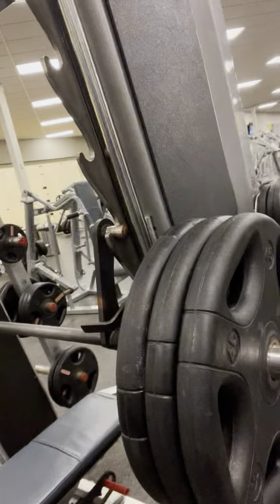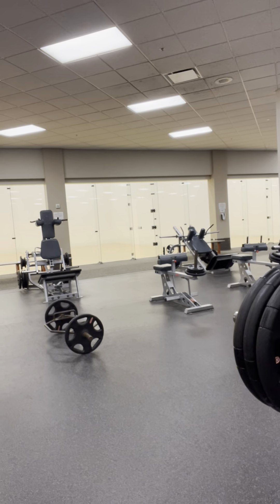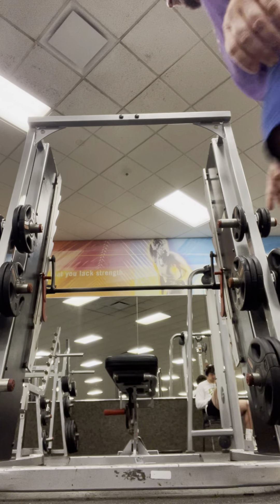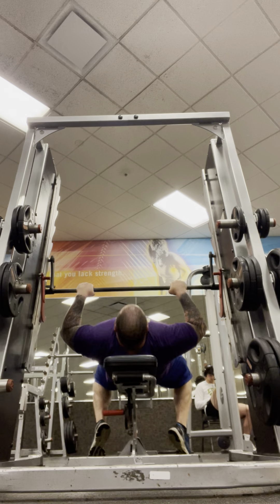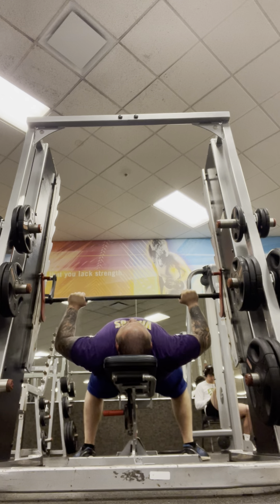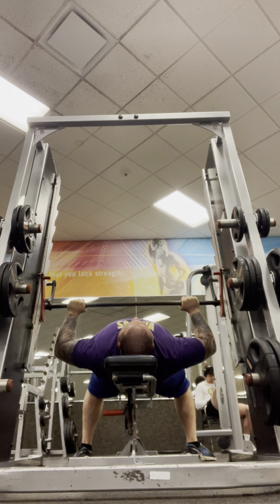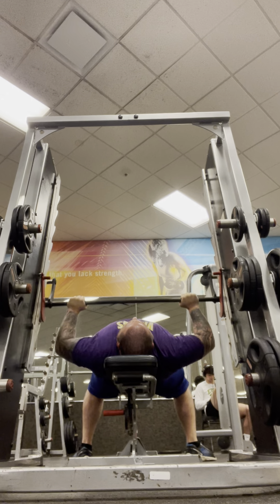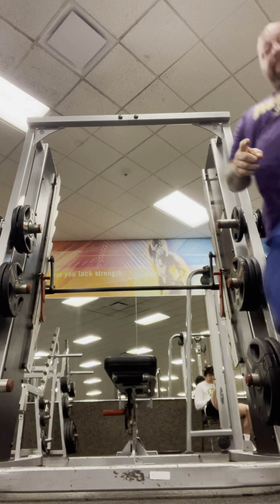315lbs Bench Press Domination: 10 Reps on Smith Machine - 1st Set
Watch as I crush 315lbs for 10 reps on the Smith Machine during the 1st Set, showcasing sheer power and perfect form. 💪

In this video, you'll see how I tackle each rep with precision and intensity, setting the stage for a phenomenal workout.